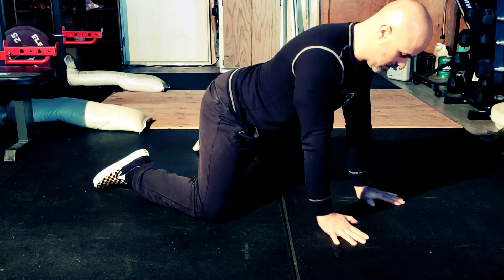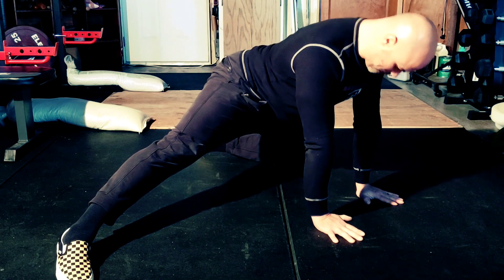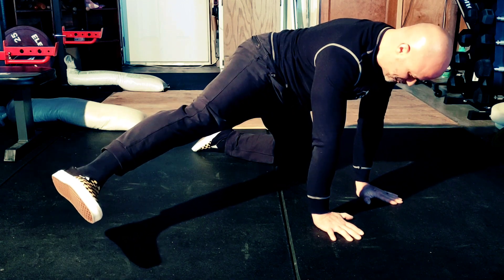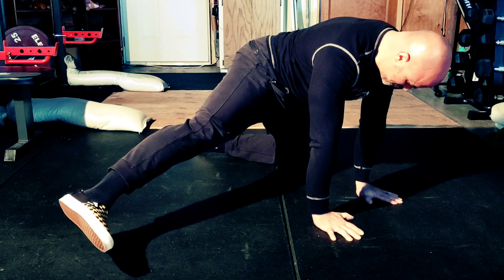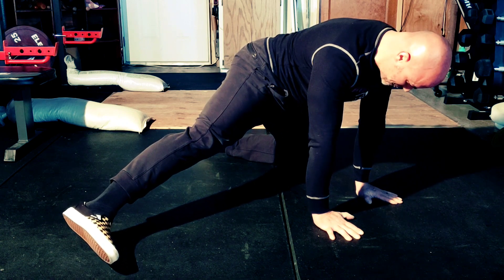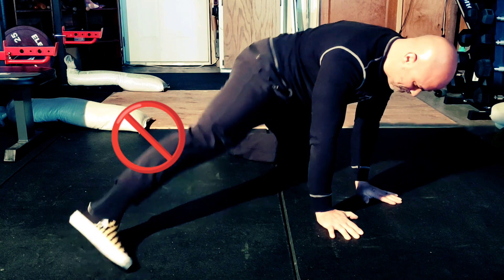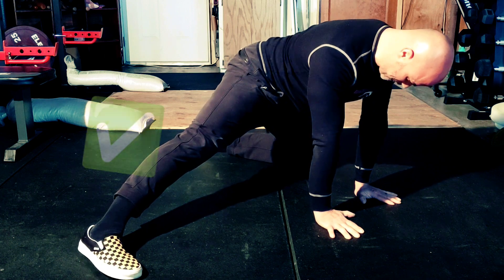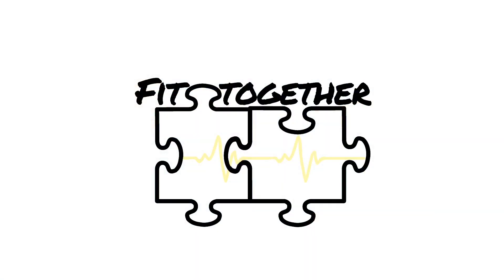Quadruped Lateral Leg Lifts Demo / How-to FRC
Adductor hip active mobility.